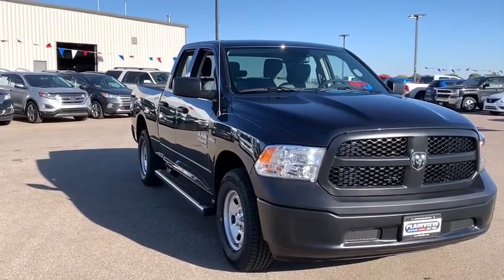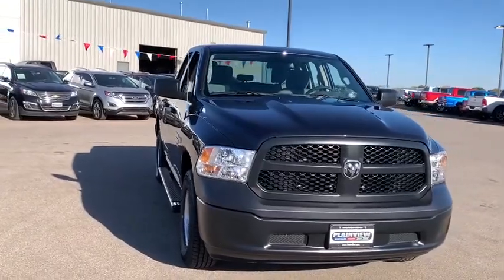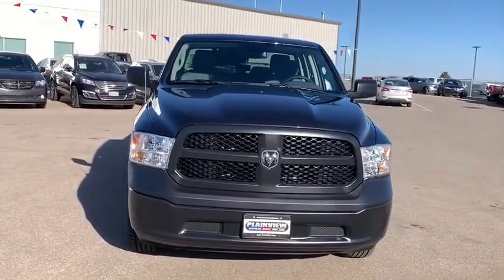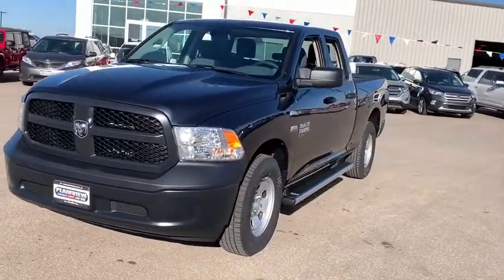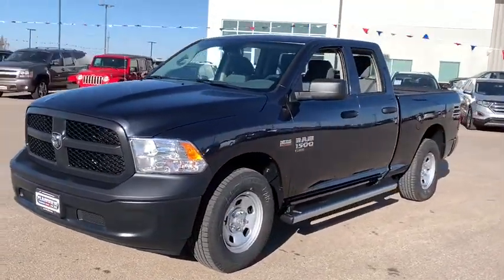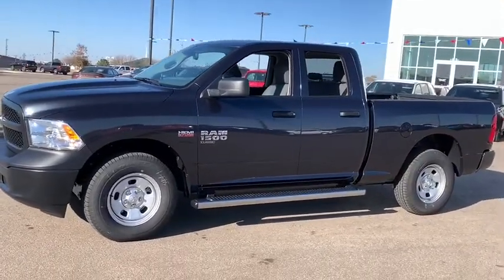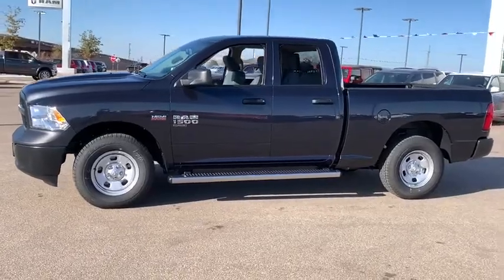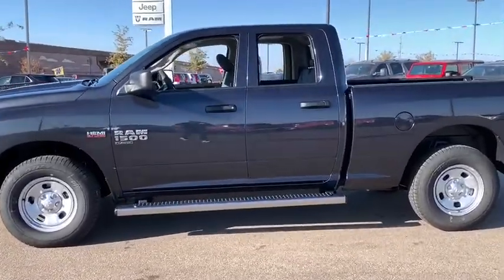2019 RAM 1500 Classic Lubbock, Amarillo, Plainview, Hereford, Clovis, TX NP9386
Maximum Steel Metallic Clearcoat  2019 RAM 1500 Classic available in Plainview, Texas at Plainview CDJR. Servicing the Lubbock, Amarillo, Hereford, Clovis, TX area.
2019 RAM 1500 Classic Tradesman - Stock#: NP9386 - VIN#: 1C6RR7FT4KS710962

Get down the road in this fine Tradesman, and fall in love with driving all over again... This great 1500 Classic, with its grippy 4WD, will handle anything mother nature decides to throw at you... Dare to compare! This Vehicle won't last long at $1,858 below MSRP* Optional equipment includes: Engine: 5.7L V8 HEMI MDS VVT, Transmission: 8-Speed Automatic (8HP70) (DFD), Anti-Spin Differential Rear Axle, (0 P) Maximum Steel Metallic Clearcoat, Remote Keyless Entry w/All-Secure, Quick Order Package 27B Tradesman...
Engine: 5.7L V8 HEMI MDS VVT, Transmission: 8-Speed Automatic (8HP70) (DFD), Anti-Spin Differential Rear Axle, (0 P) Maximum Steel Metallic Clearcoat, Remote Keyless Entry w/All-Secure, Quick Order Package 27B Tradesman, 4 Doors, 4-wheel ABS brakes, 4WD Type - Part-time, 5.7 liter V8 engine, Air conditioning, Automatic Transmission, Bed Length - 76.3 ', Clock - In-radio display, Cruise control, Dusk sensing headlights, Engine hour meter, Four-wheel drive, Front seat type - Split-bench, Head airbags - Curtain 1st and 2nd row, Intermittent window wipers, Passenger Airbag, Pickup Bed Type - Regular, Power door locks, Power heated mirrors, Power steering, Power windows with 2 one-touch, Privacy/tinted glass, Rear bench seats, Stability control, Tachometer, Tilt steering wheel, Tire pressure monitoring system, Traction control - ABS and driveline, Trailer hitch, Transmission controls on steering wheel - Gear shift controls, Transmission hill holder